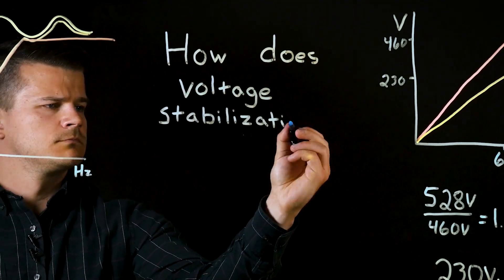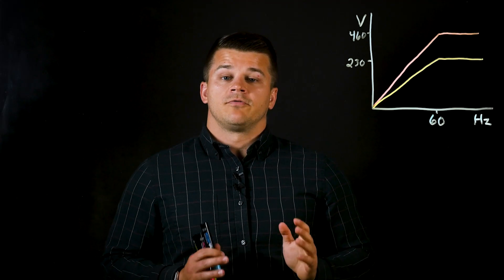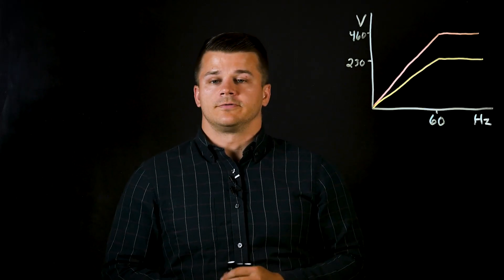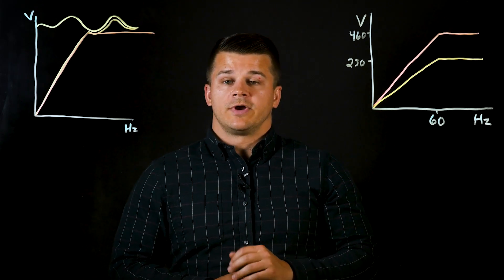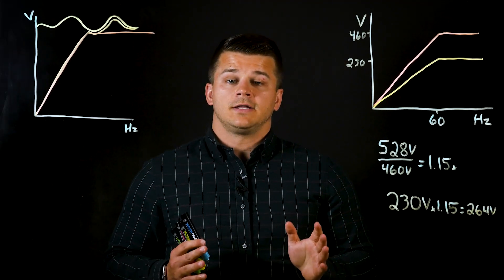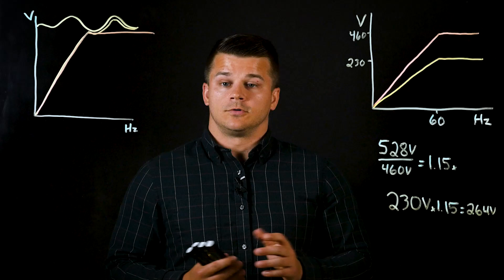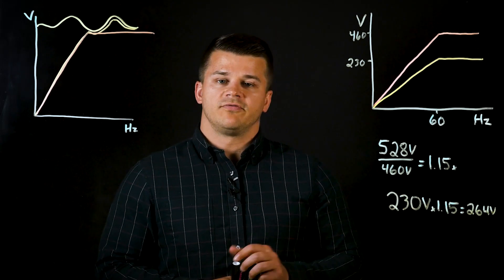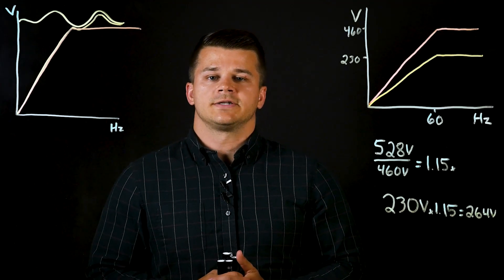What is Voltage Stabilization? How does it Prevent Premature Motor Failure?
KEB VFDs incorporate a function called Voltage Stabilization into the parameter settings which allows the VFD to stabilize the output voltage to the motor based on the motor requirements. This eliminates voltage fluctuations to the motor that can cause excessive heating and possible system damage.